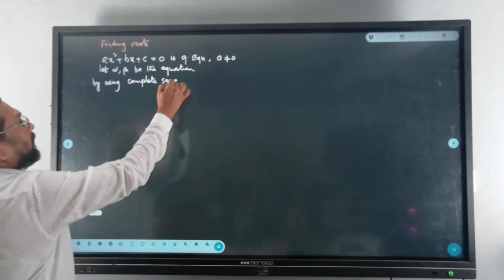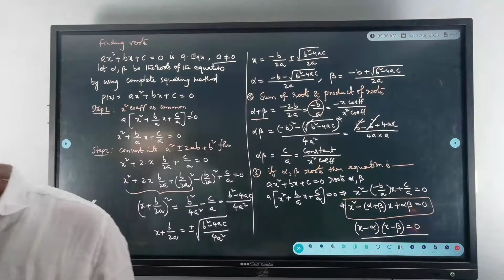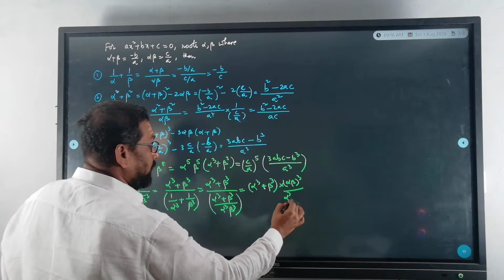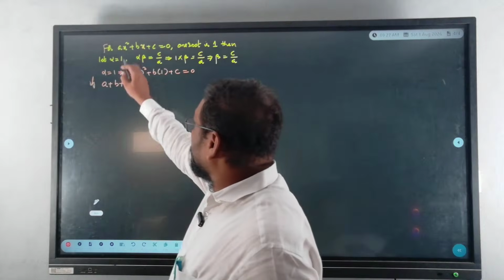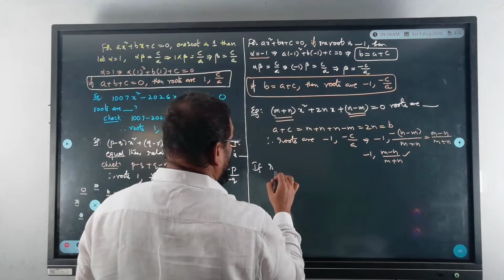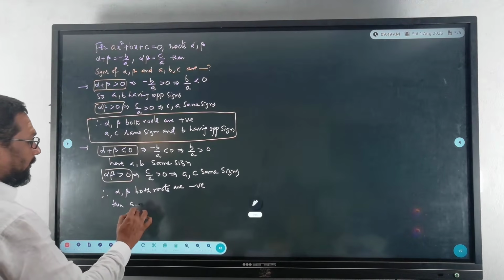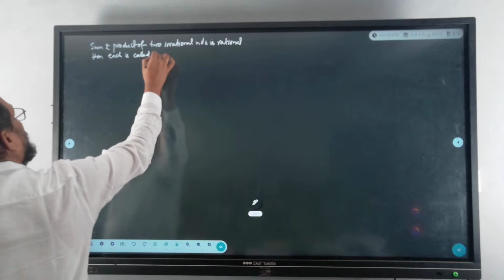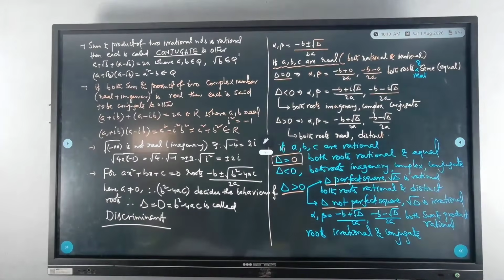Copy of QUADRATIC EQUATIONS_JEE MAINS_IIT FOUNDATIONS_IOQM_JY CLASSES_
QUADRATIC EQUATIONS_JEE MAINS_IIT FOUNDATIONS_IOQM_JY CLASSES_